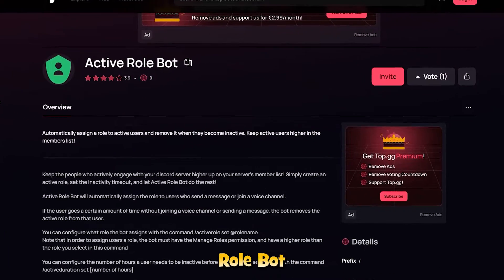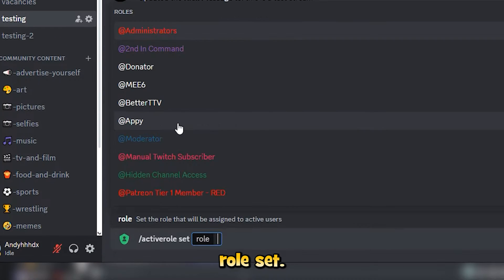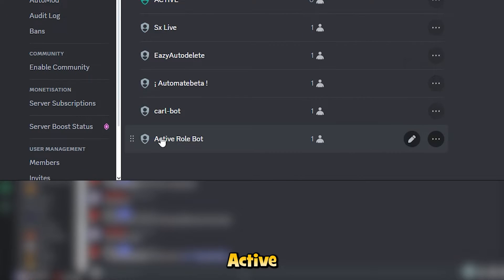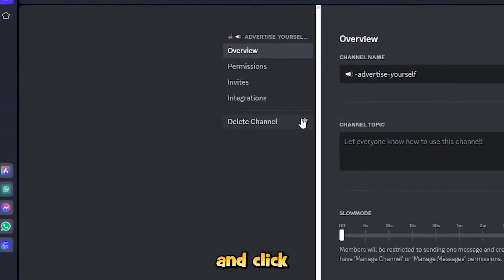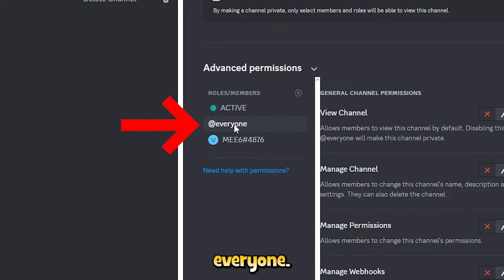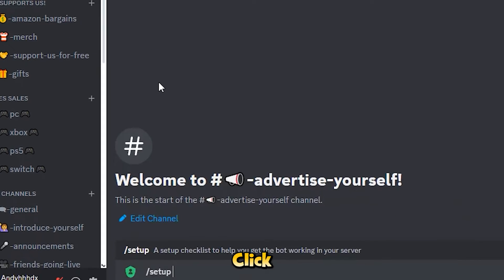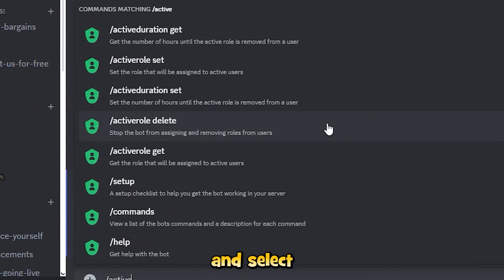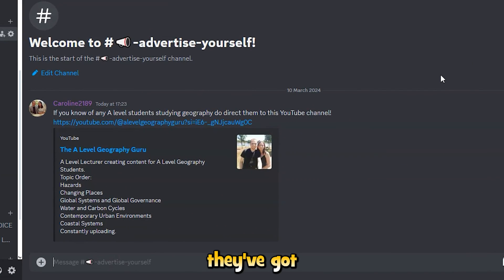Allow ONLY Active Users To Post In Channels In Discord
This is a bot which will allow you to prevent members in your Discord channel from posting in certain channels of your server unless they are active and sending messages.
The time can be changed so you can extend how long users have the active role and are allowed to post in certain channels.

Typing in /commands will give you a list of the commands available in the bot.

I understand that users would only need to type one message to gain the active role so users could just type a single word and get access to the locked down channels.  Unfortunately the amount of messages needing to be sent is not a thing yet with this bot but hopefully it will become available in the future.

This is what we're using to create our videos:
Neewer Dual Ring Light Kit with Softboxes (Amazon - Commissions Paid)
Neewer Motorized Dolly (Amazon - Commissions Paid)
Neewer 18” Ring Light (Amazon - Commissions Paid)

🐱Wishlist to help the stray cats we look after
💰Amazon (Amazon Commissions paid) (Use this link and shop as you normally would)